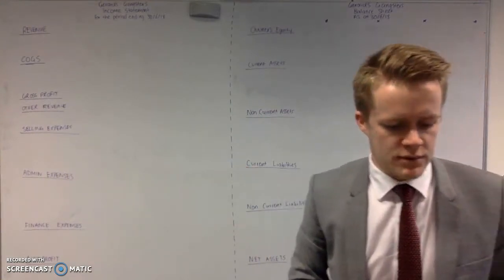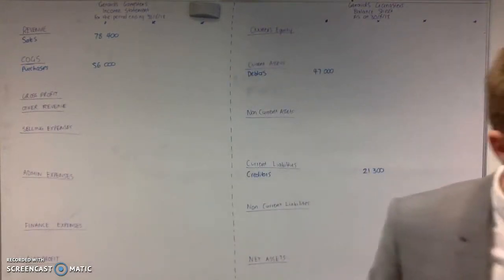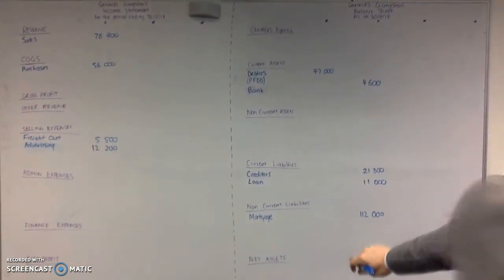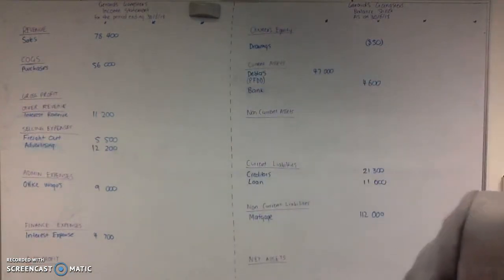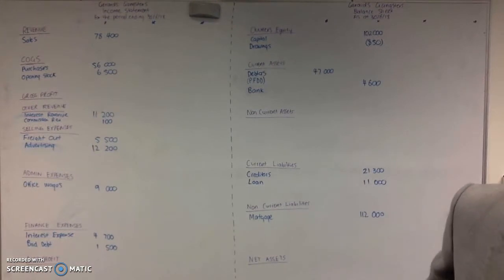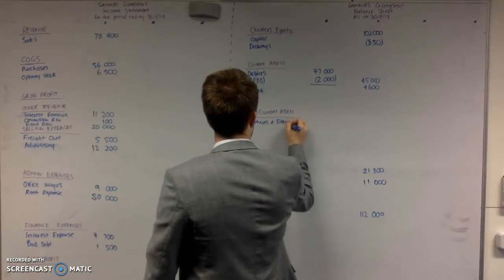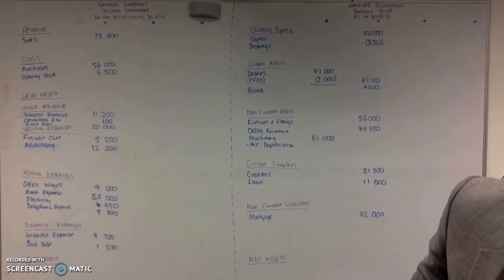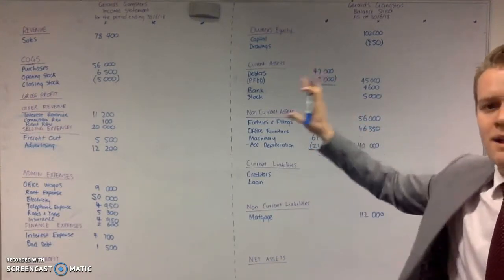Complicated Financial Statement Presentation (Year 11 Semester 2) (Part 1)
Gerard’s Gangsters
Trial Balance 30 June 2018
  DR CR
Debtors 47,000
Sales  78,400
Creditors  21,300
Purchases 56,000
Bank 4,600
Freight Out 5,500
Loan (Short Term)  11,000
Advertising 12,200
Mortgage  112,000
Office Wages 9,000
Drawings 850
Interest 4,700 11,200
Capital  102,000
Bad Debt 1,500
Stock (1/7/17) 6,500
Commission  100
Provision for Doubtful Debts  2,000
Rent 50,000 20,000
Fixtures and Fittings 56,000
Electricity 4,950
Office Furniture 46,350
Telephone Expense 5,300
Machinery 61,000
Accumulated Depreciation on Machinery  21,000
Rates and Taxes 4,950
Insurance 2,600

Additional Information
• Stocktake was performed revealing $5000 of stock on hand as at 30/6/18